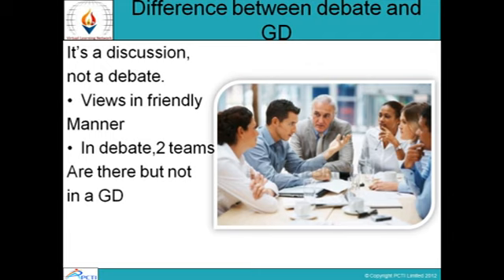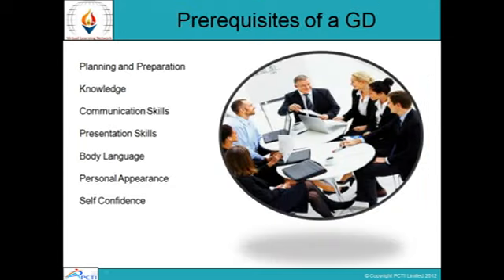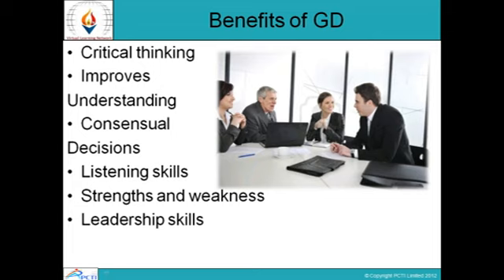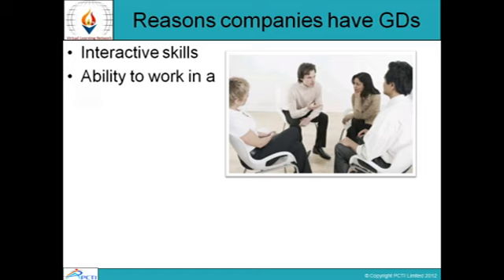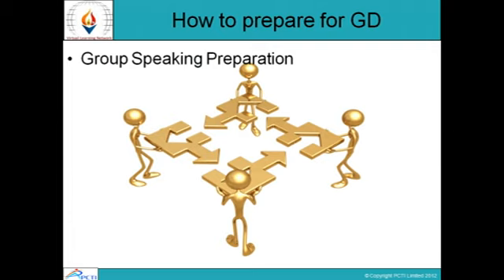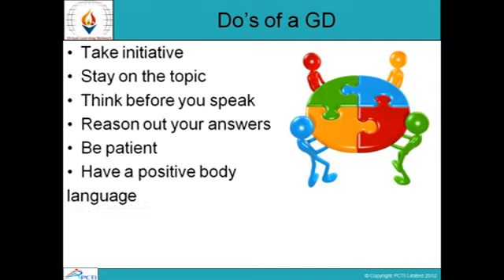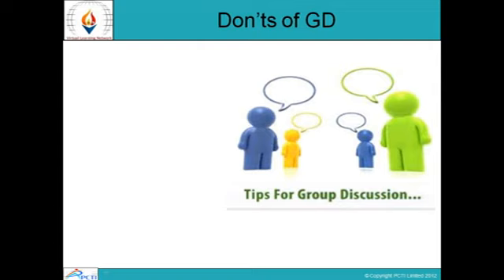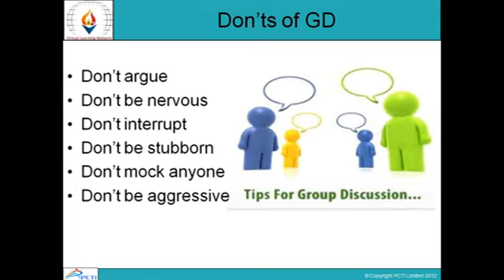Life Skill Personality Development Group Discussion Session 2